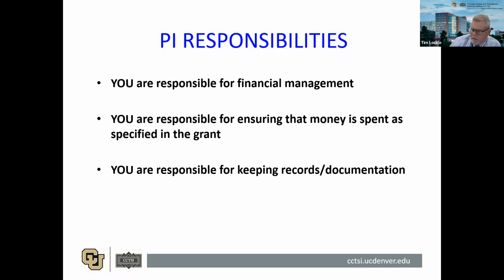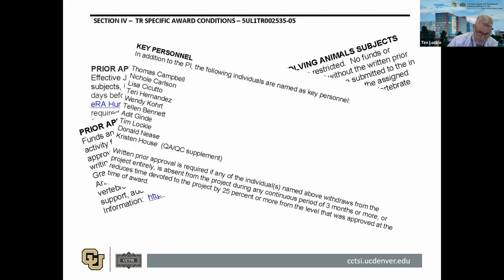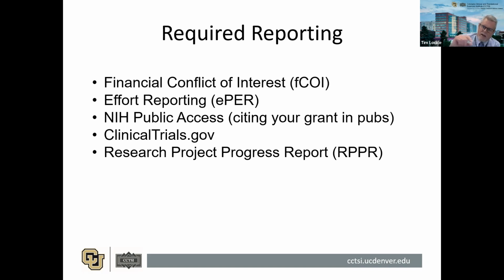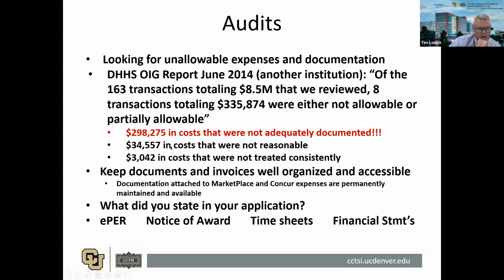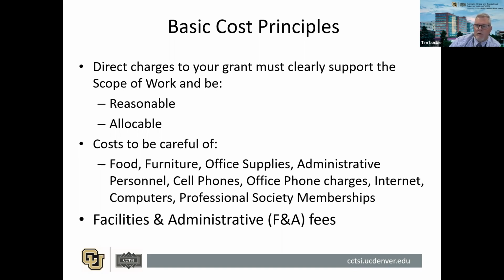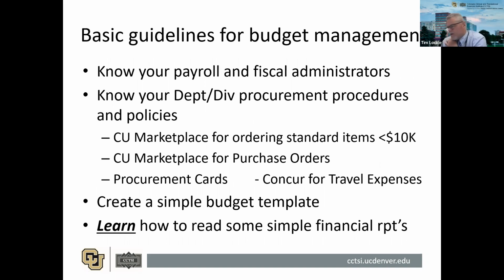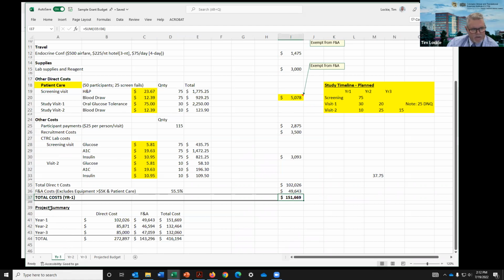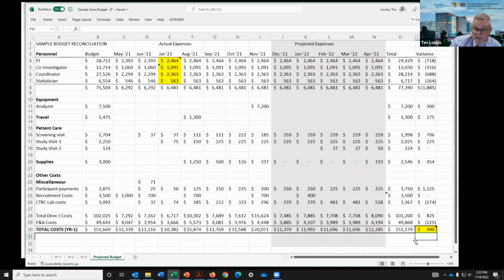Researcher Training - Budgeting with Tim Lockie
"Grants Administration Basics: Requirements of the PI, Budgets and Expense Reconciliation"
Tim Lockie, MS, MBA
July 19, 2022
Ludeman Family Center for Women's Health Research